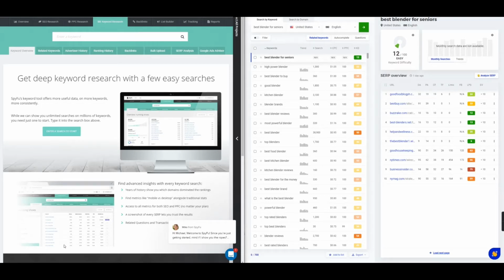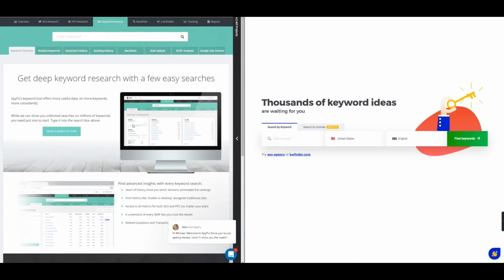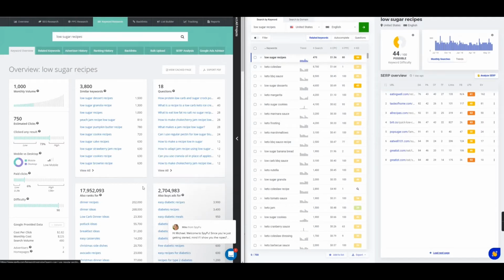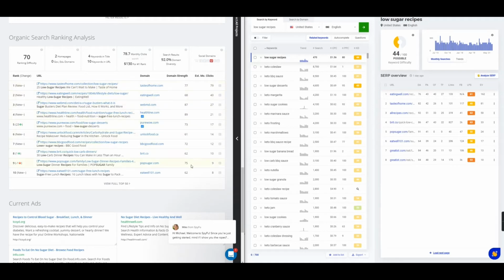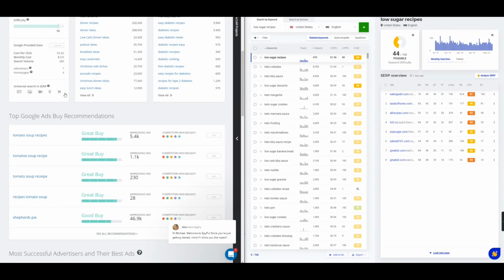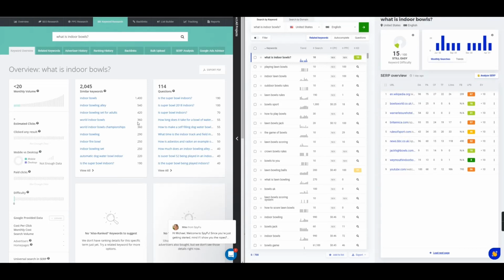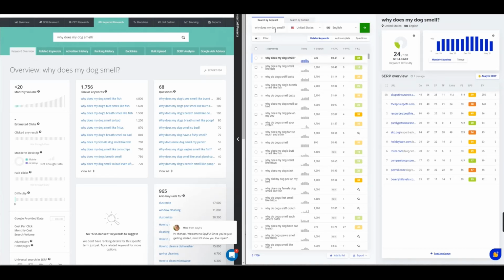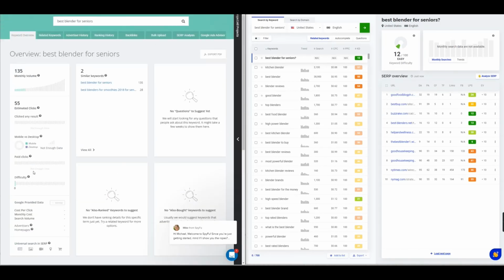KWFinder VS Spyfu Keyword Difficulty Score [WHICH IS BEST?]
The KWFinder and Spyfu Keyword Difficulty Score tools are two of the most popular tools in the industry. This post will discuss the differences between these two tools and which one is best for what situation.
KWFinder is meant for beginner to intermediate level SEOs. It provides a score on how difficult a keyword is to rank for. The higher the difficulty score, the more difficult it will be to rank for that given keyword. Spyfu, on the other hand, does not provide a difficulty score but instead provides information on how competitive a niche is and whether it’s an active or inactive niche.